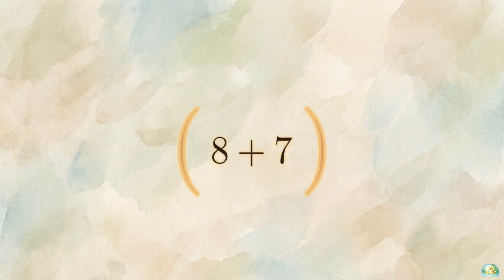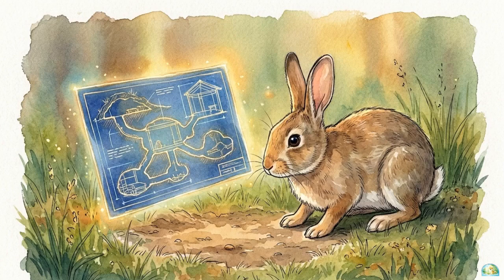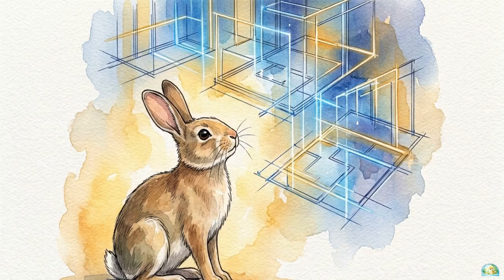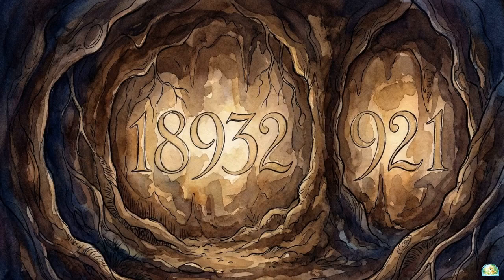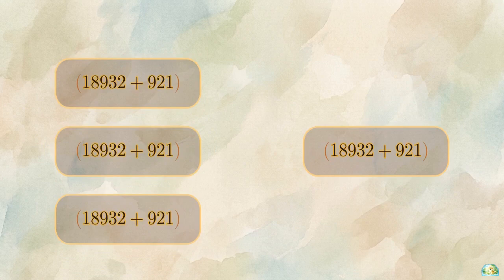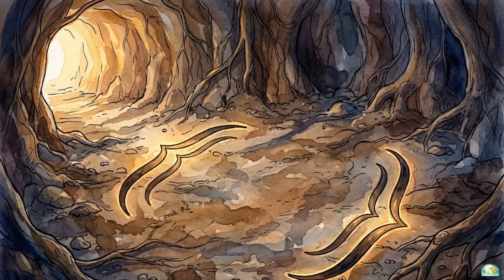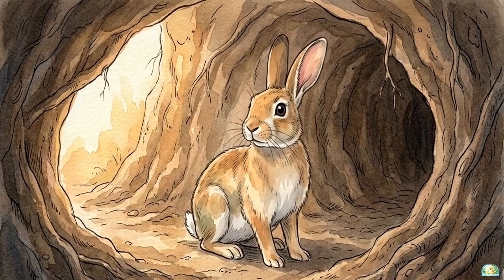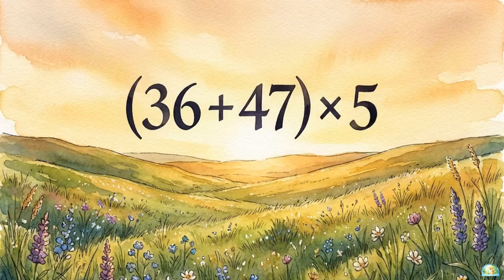5.OA.A.2 | Writing and Reading Expressions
Wise Math Shiba concept video for 5.OA.A.2, rendered from the 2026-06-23 narrative script batch.